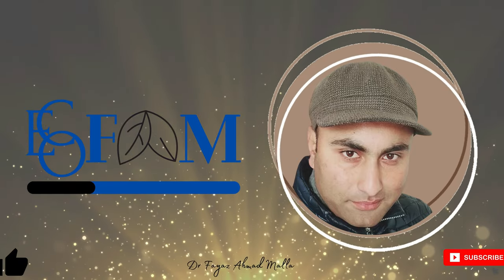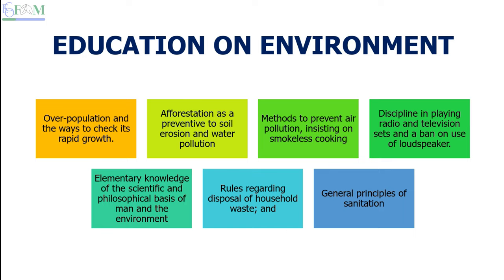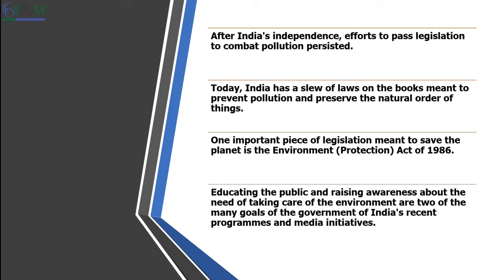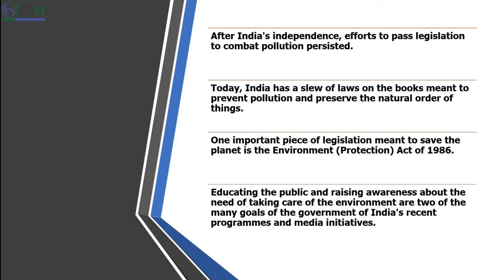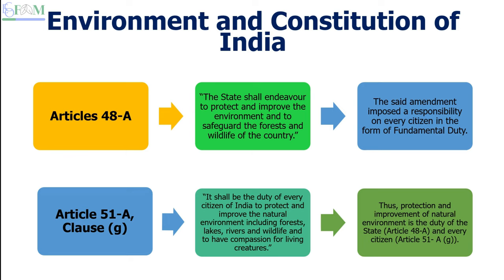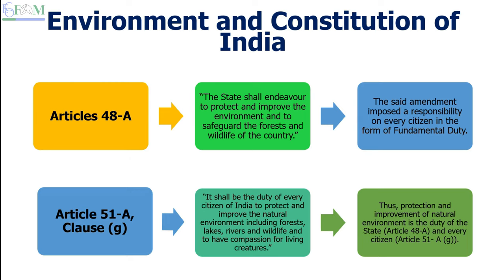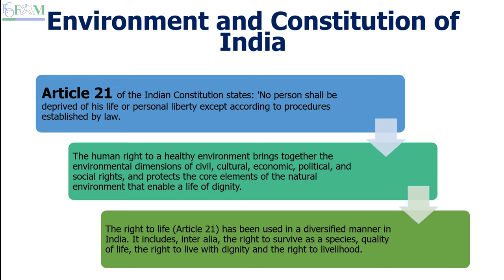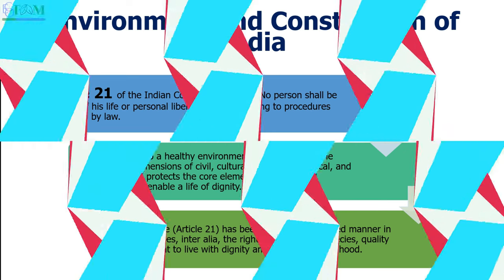CONSTITUTIONAL PROVISIONS FOR THE PROTECTION OF ENVIRONMENT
This video is about the CONSTITUTIONAL PROVISIONS FOR THE PROTECTION OF ENVIRONMENT